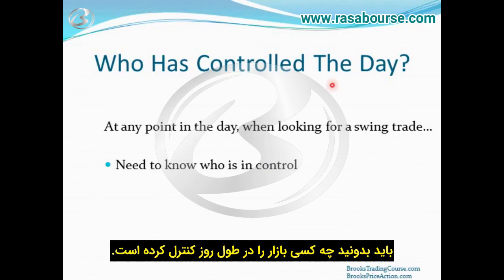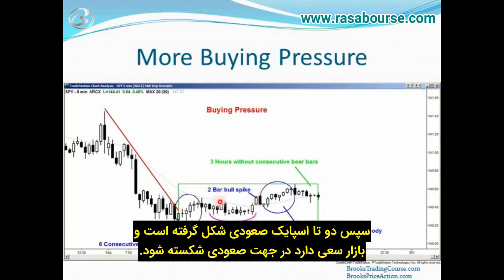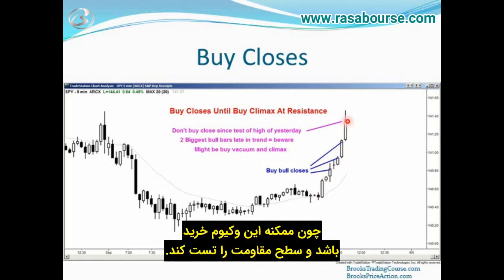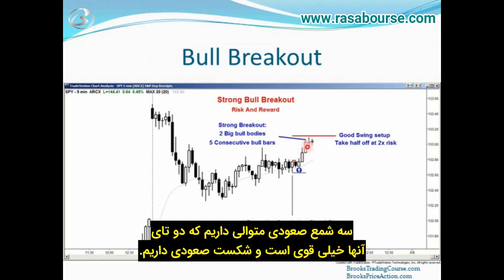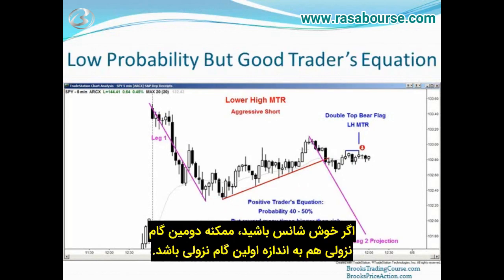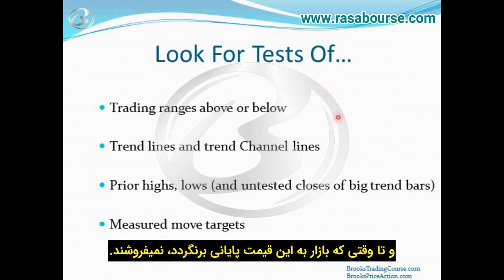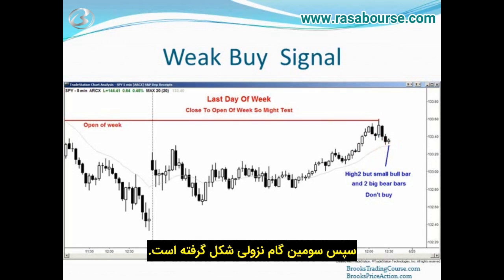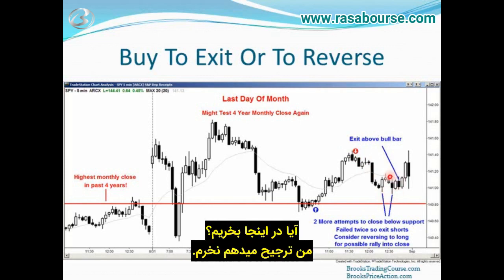پرایس اکشن پیشرفته | جلسه چهل و هشتم